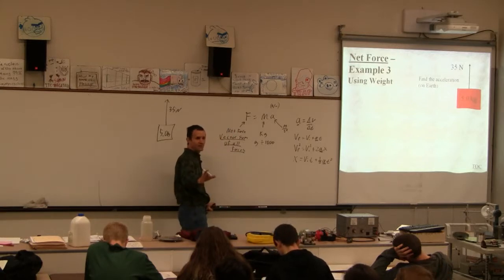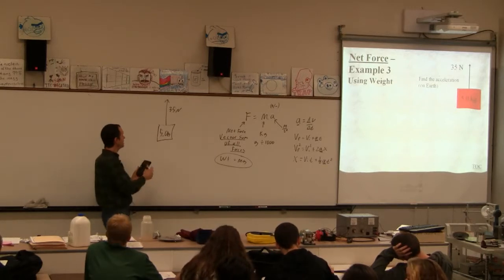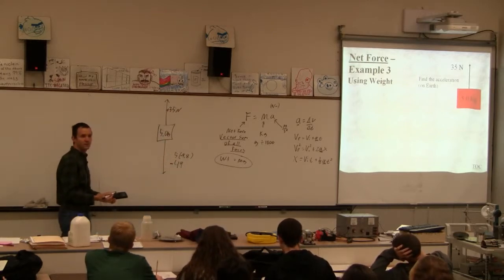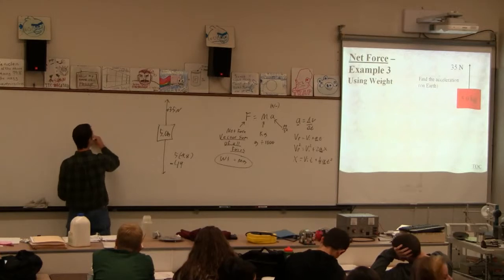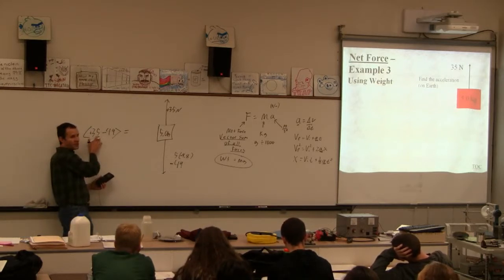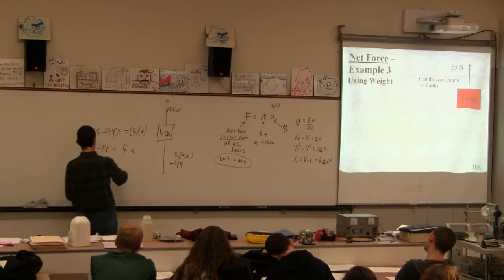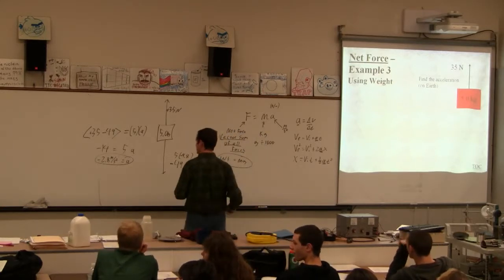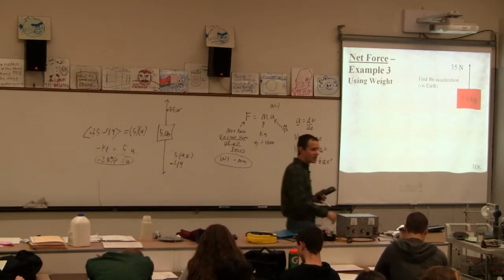G 040302 Solving Net Force Problems with weight